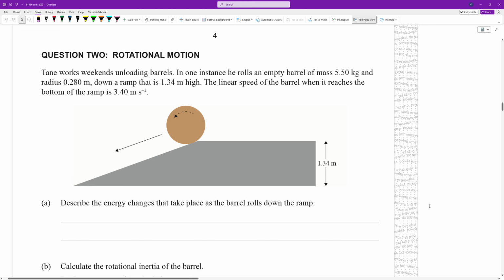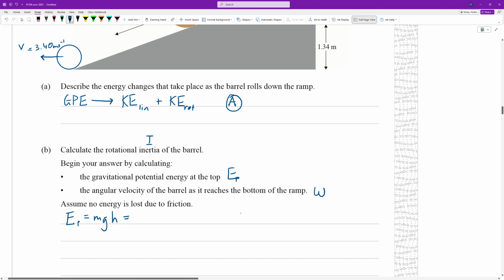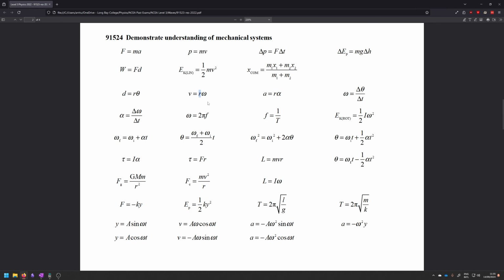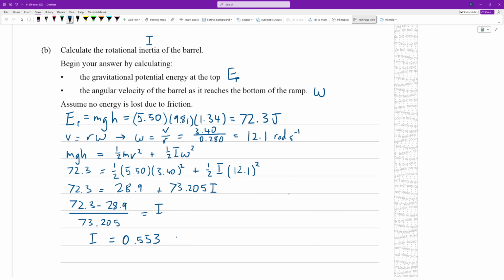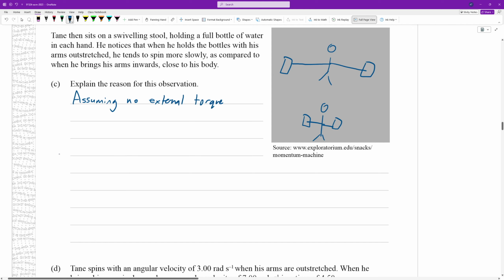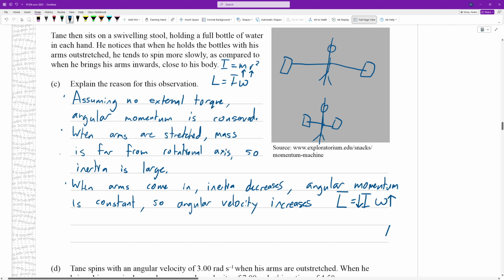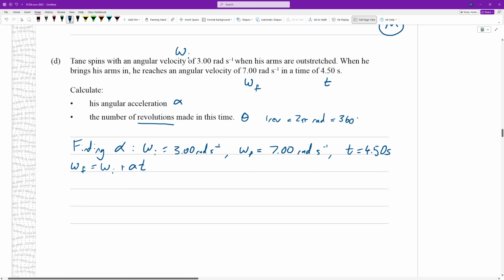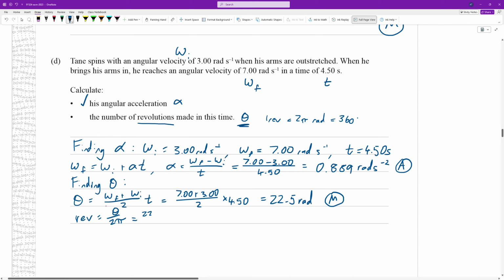NCEA L3 Physics Mechanics 2023 Q2